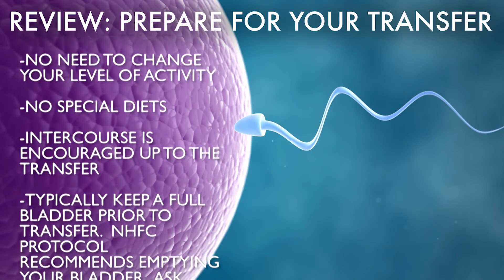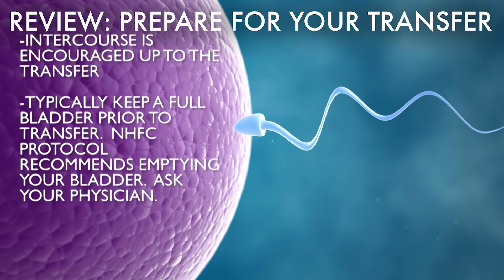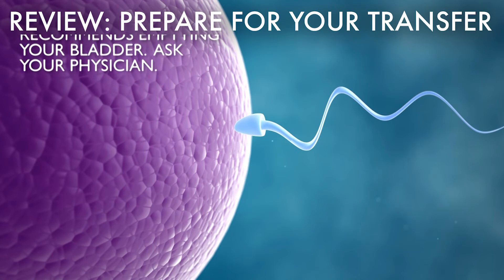How to Prepare for IVF Treatment New Hope Fertility Center NYC